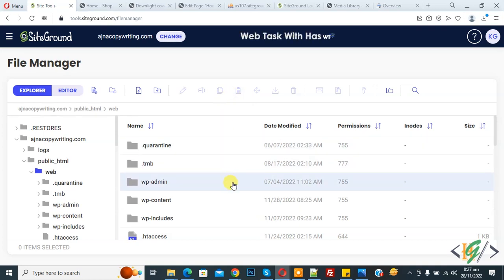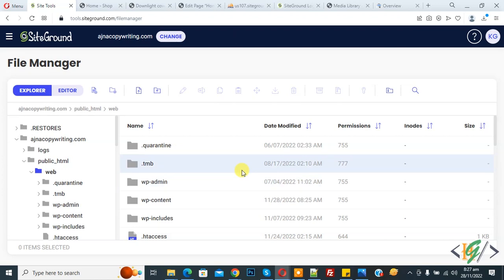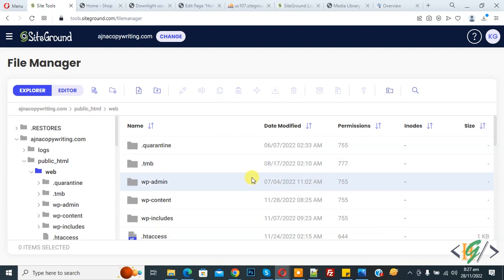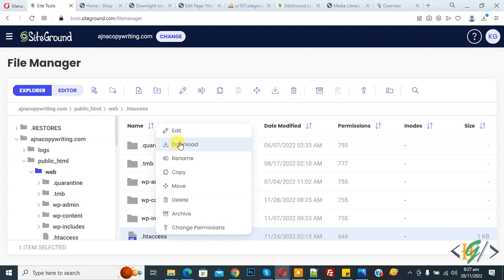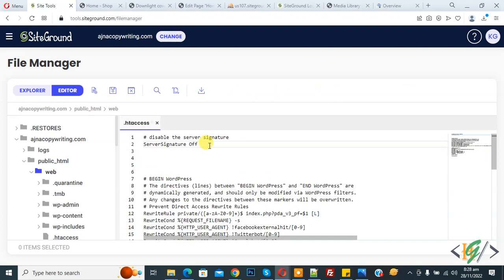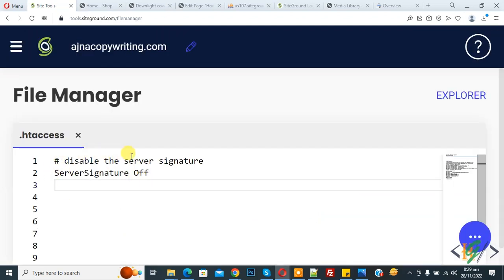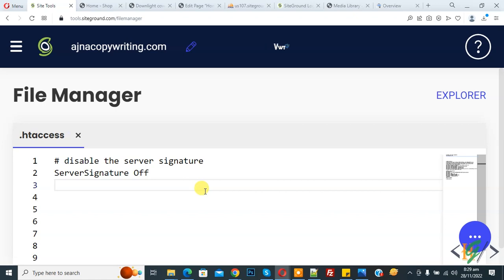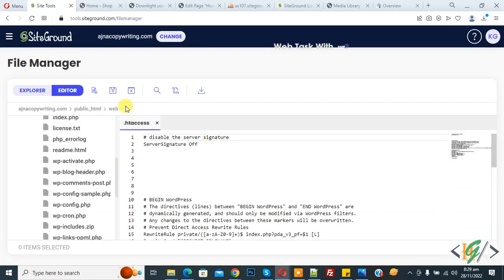How to Disable Server Signature by Editing Htaccess in Website | WordPress | Php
In this website tutorial for beginners you will learn how to disable server signature off using .htaccess file in website. you will use code in any website like html, php or wordpress.

Now to disable the server’s signature used to identify the server, use the following code in your .htaccess file:

# disable the server signature
ServerSignature Off

This will hide the Apache version normally seen at the bottom of your 404 error pages, directory listing etc.